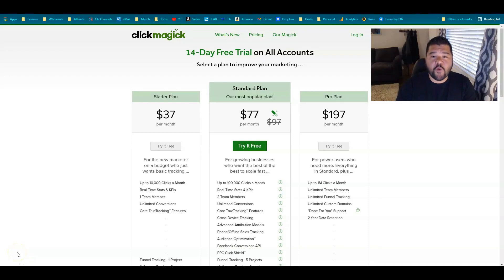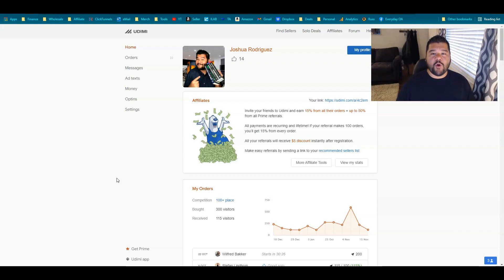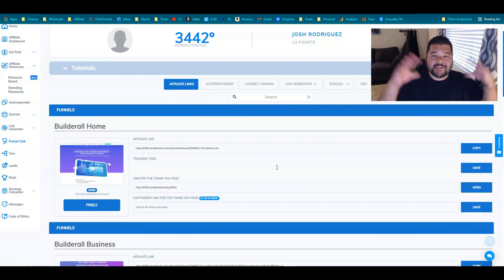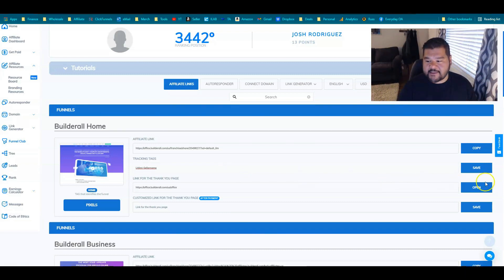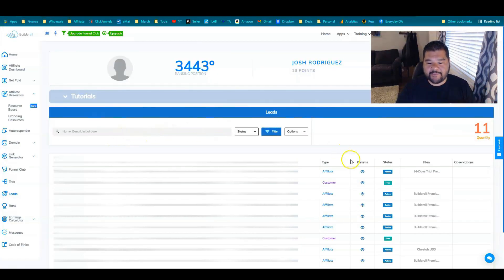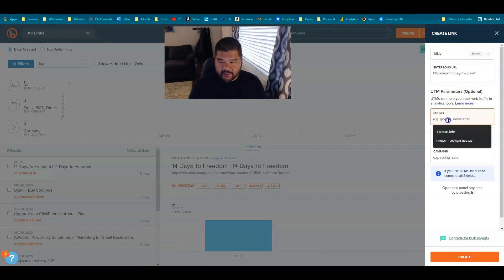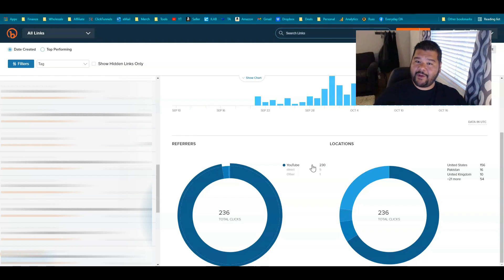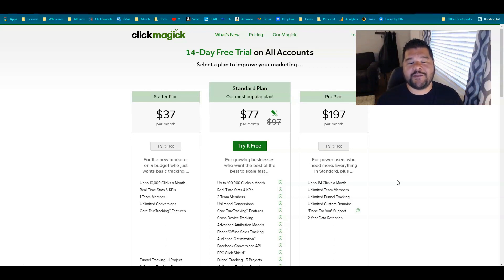Tracking Affiliate Links Without ClickMagick (FREE)